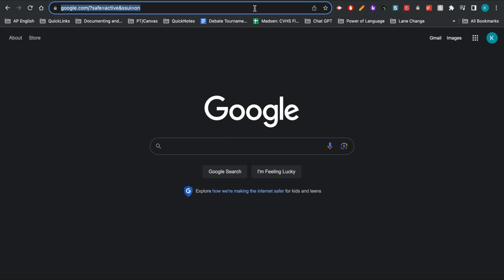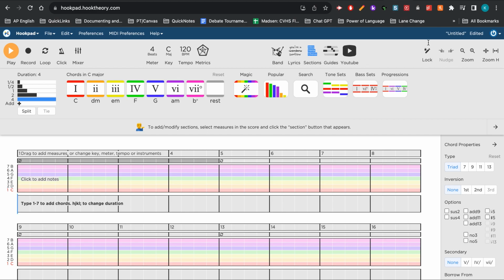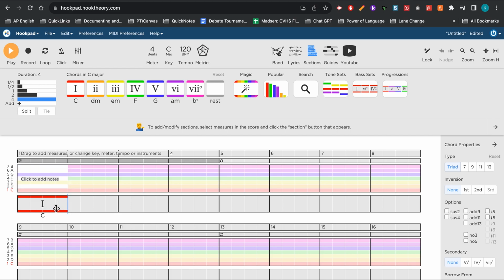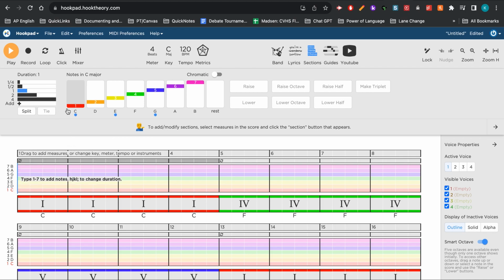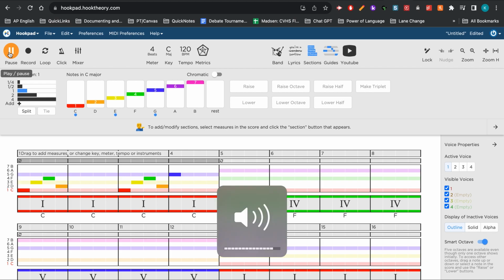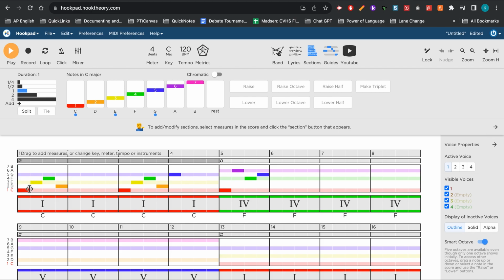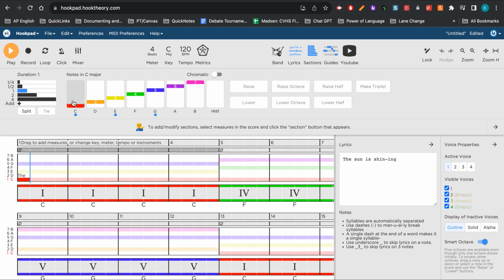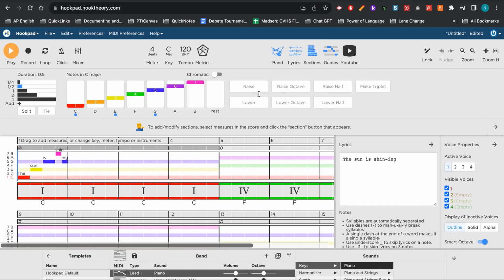Hook Theory Tutorial